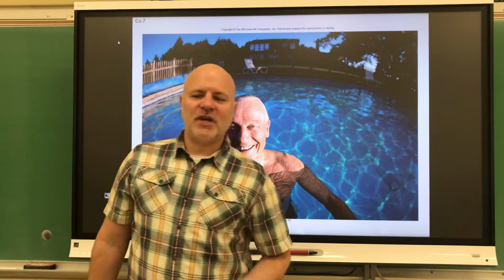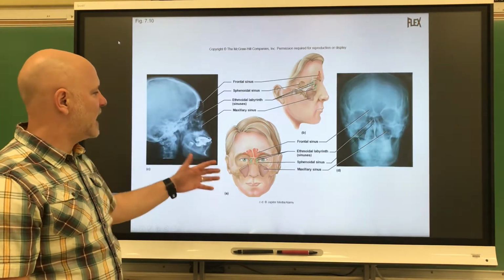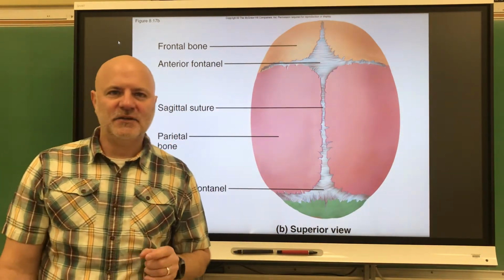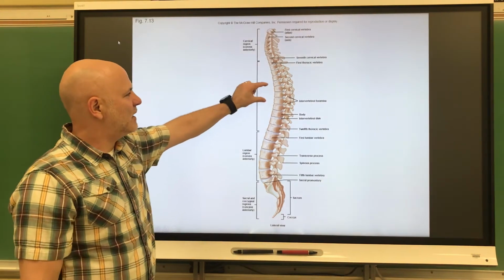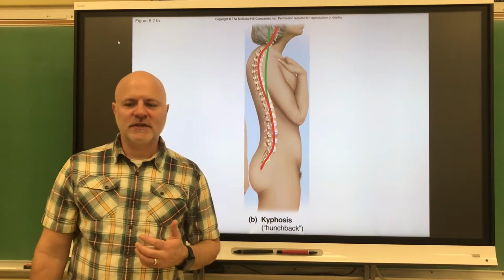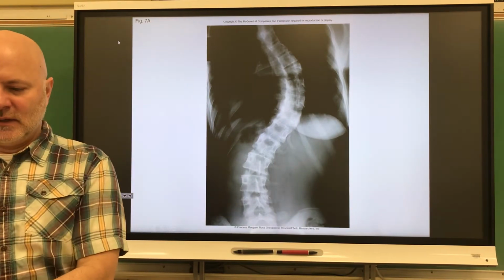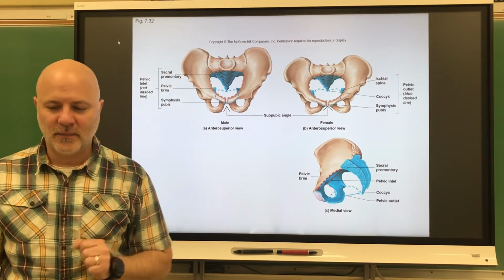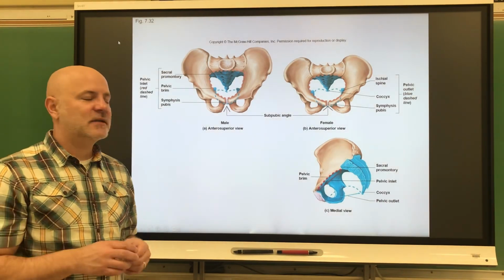157 Ch 7